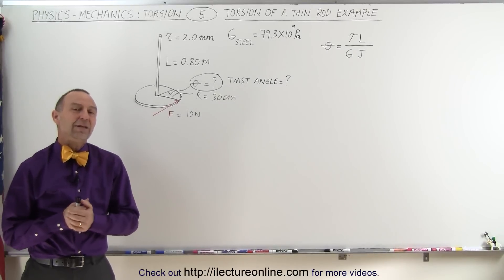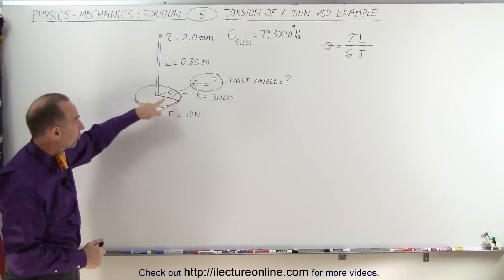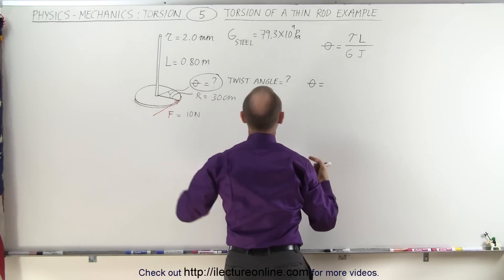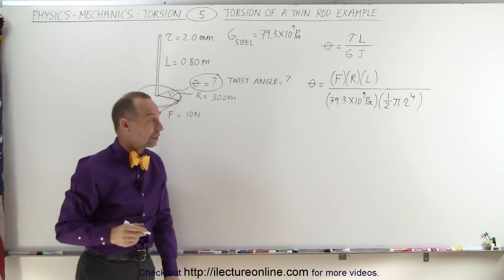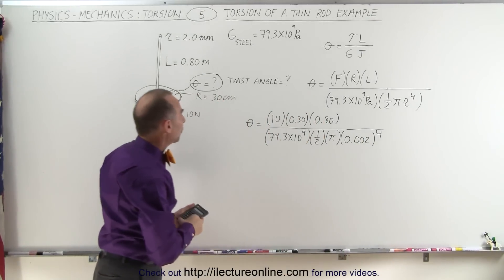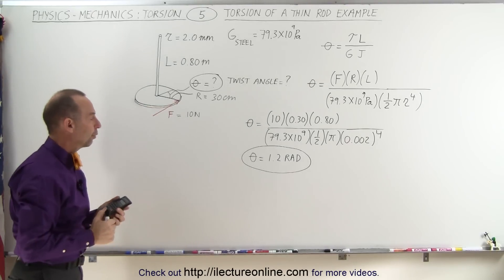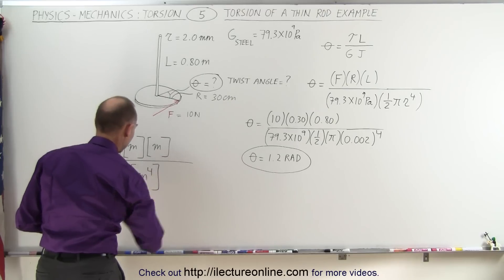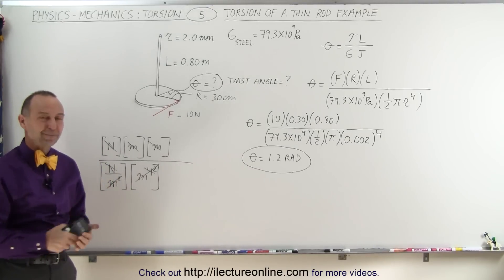Physics 16.6 Torsion (5 of 14) Torsion of the Thin Rod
In this video I will calculate the twist angle of a disk of, R=30cm, suspended of a thin rod, r=2.0mm and L=0.8m.